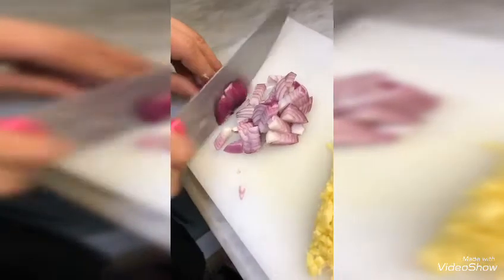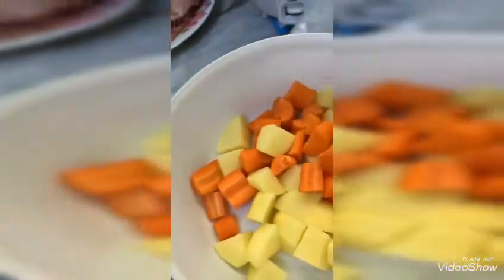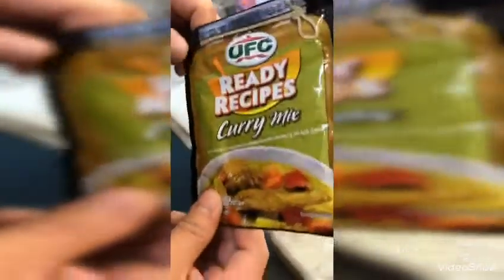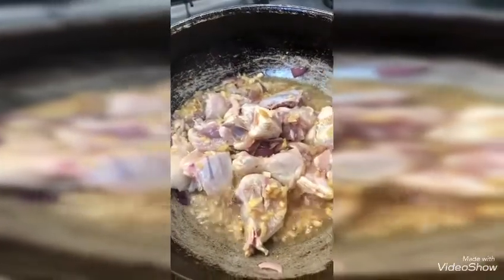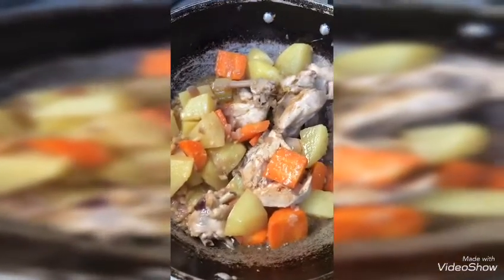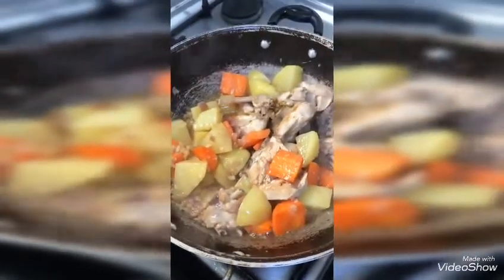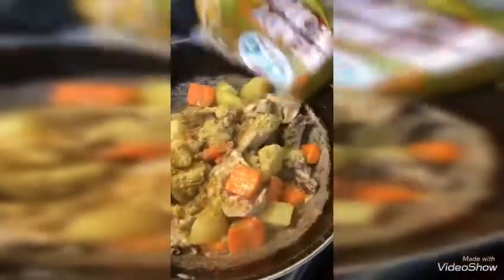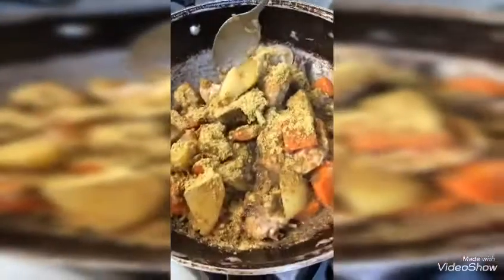chicken curry/ filipino style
nepalesse try to cook filipino chicken curry style for filipina wife
sobrang layo ng kinalabasan haha